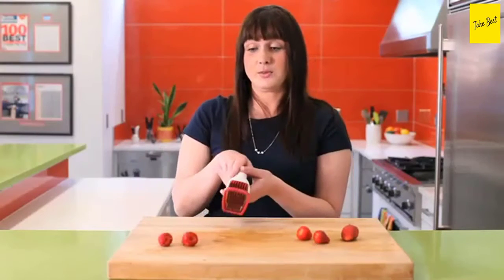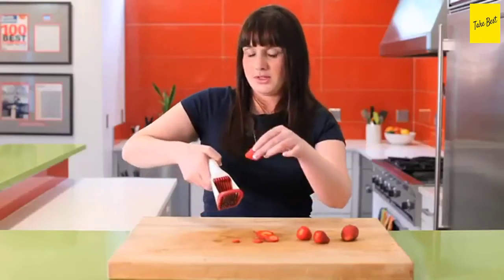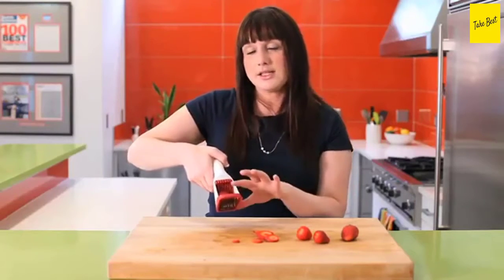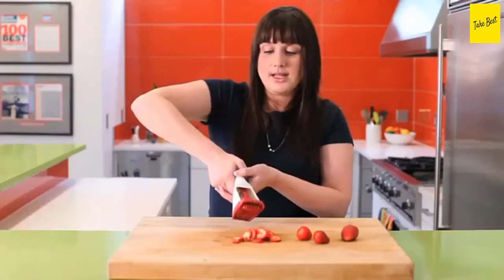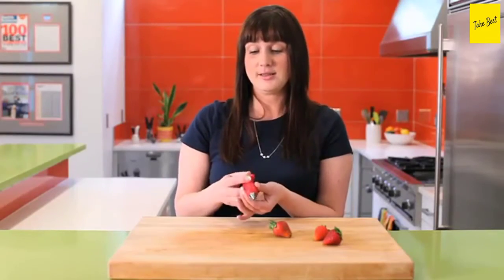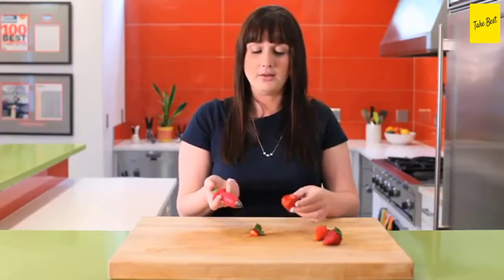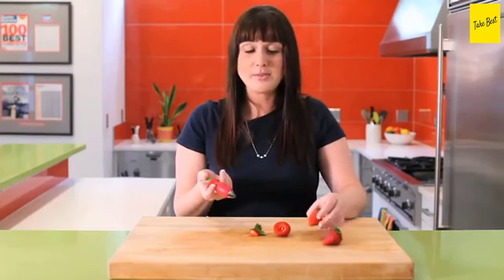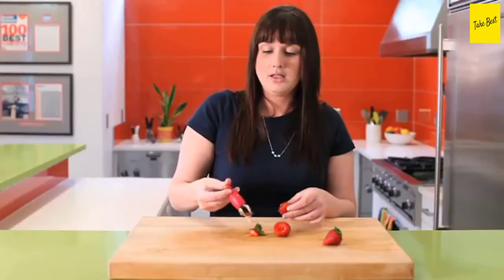7 Kitchen Cool Gadgets That Would Make Your Life Easier | Kitchen Gadgets Put To The Test #01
Detail & Price:

* Orther Product Search